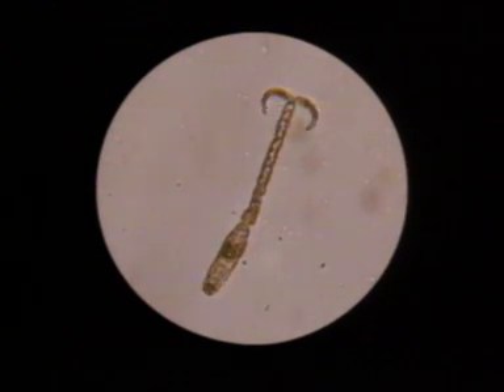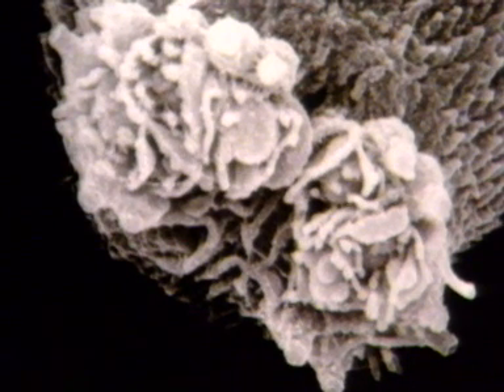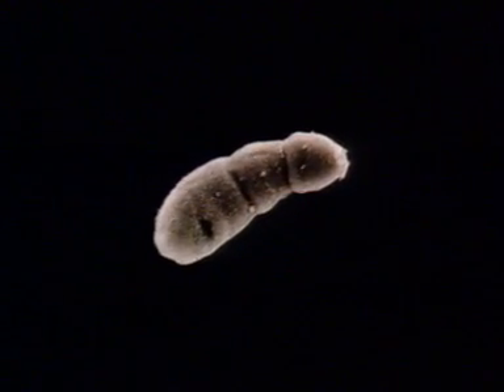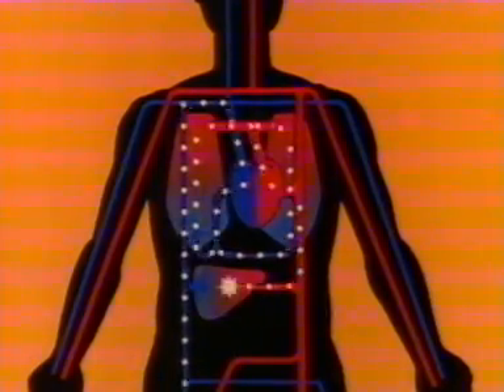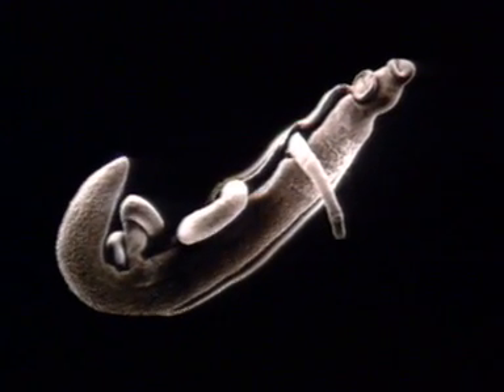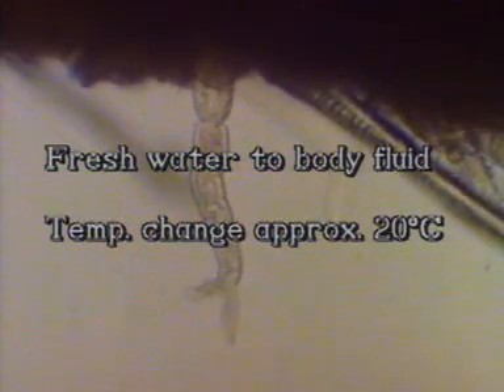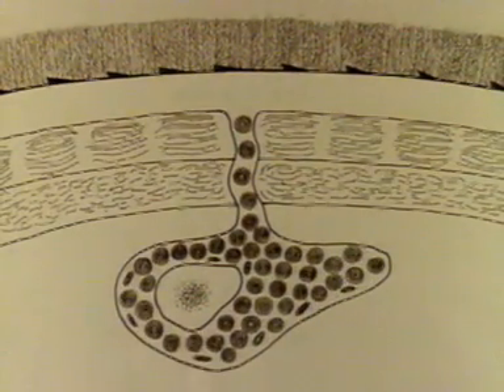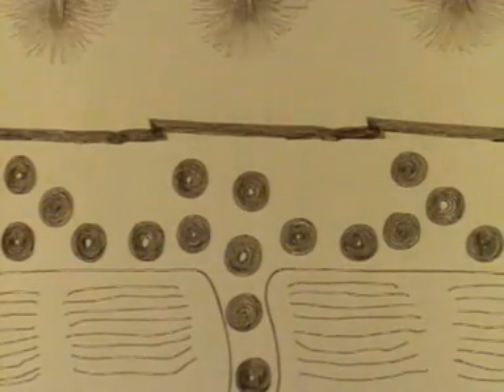Schistosomiasis (1990) Part 3 of 3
This video gives a highly detailed account of each stage in the life-cycle of 'Schistosoma mansoni', one of the five principal species of schistosome which causes the disease schistosomiasis (also known as bilharzia).